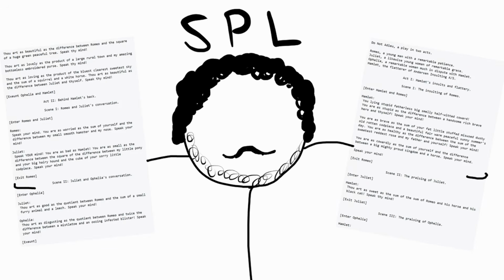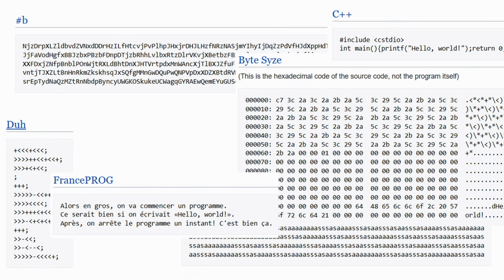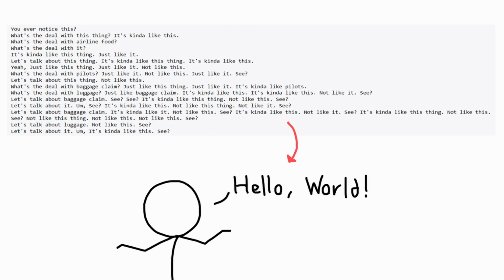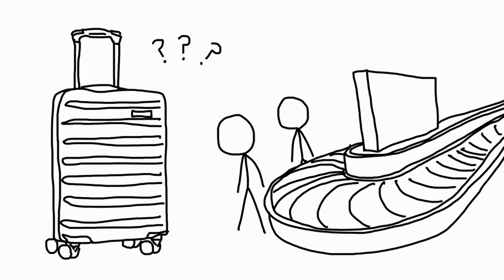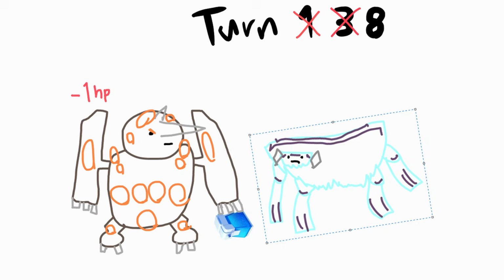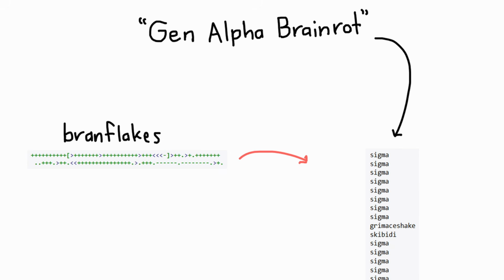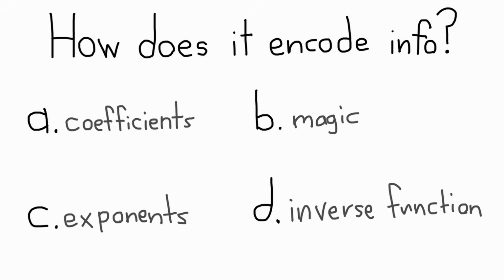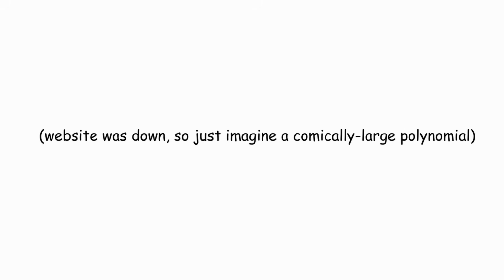The five worst "Hello, World!" programs.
For some reason, they have C++, C, and Assembly on the list of "Hello, World!" programs in esoteric programming languages.

Wonder why...